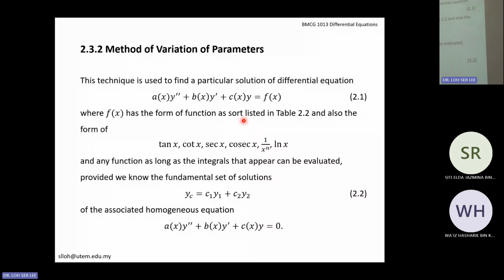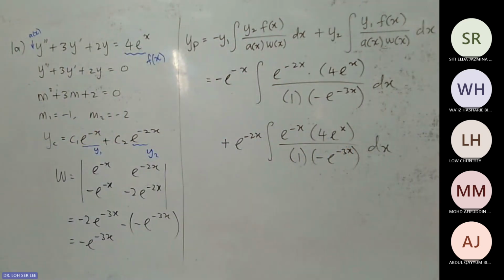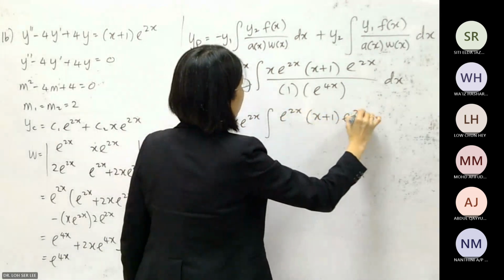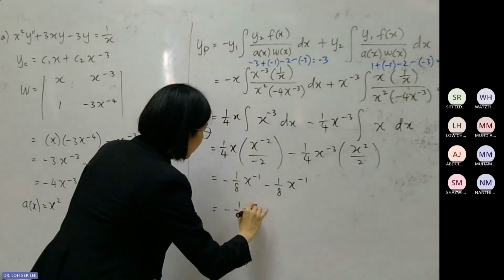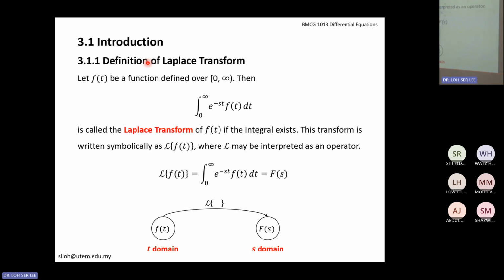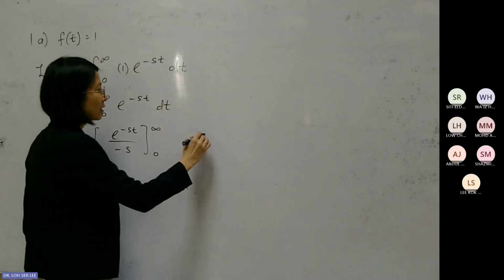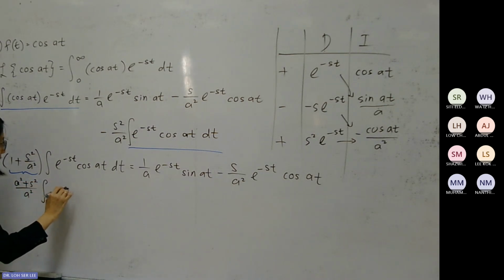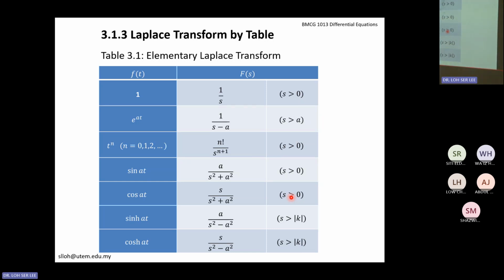DE Video 6: Solving Nonhomogeneous DE using Variation of Parameters.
Solving Nonhomogeneous DE using Variation of Parameters. Followed by Definition of Laplace Transform.